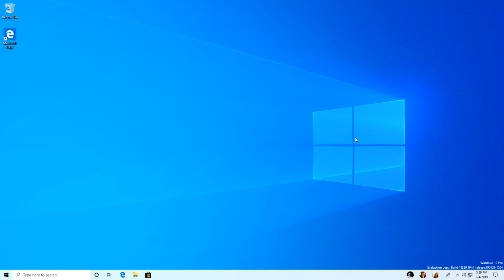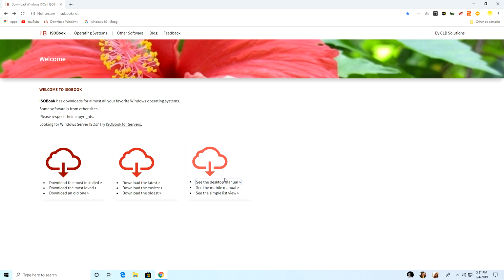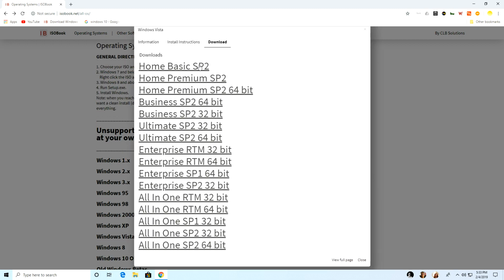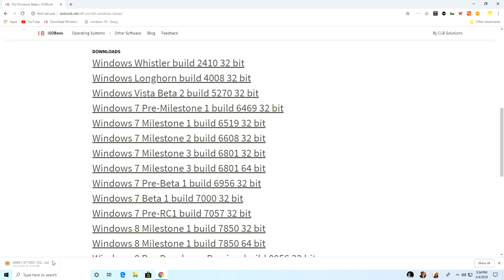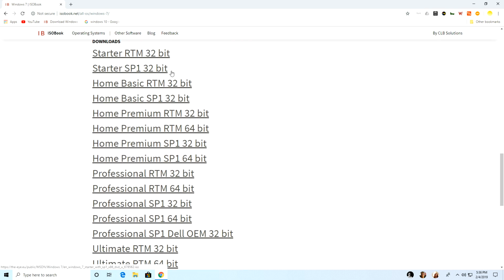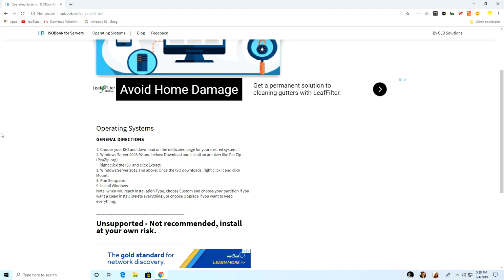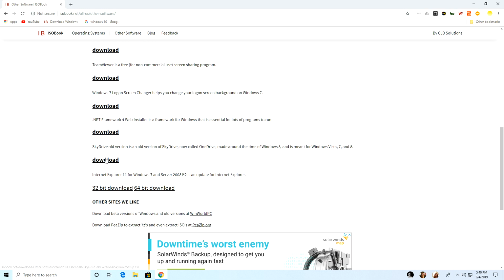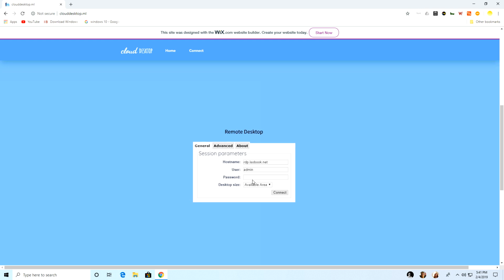ISOBook - A Free and Legal Windows ISO File Download Source - By Me - What Is It + Recent Changes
Latest tech updates, fresh from The Tech Boy!

ISOBook is a completely free, and legal Windows ISO download site, with pretty much the most complete library of files. It is completely full, with the rarest plus the most popular ISO files. From the oldest Windows versions, to beta versions of old systems, to the newest releases, you are guaranteed to find your desired ISO file.